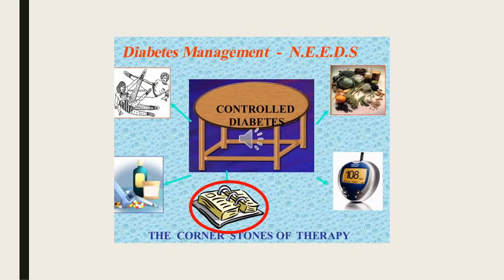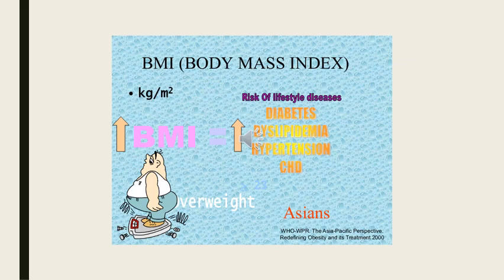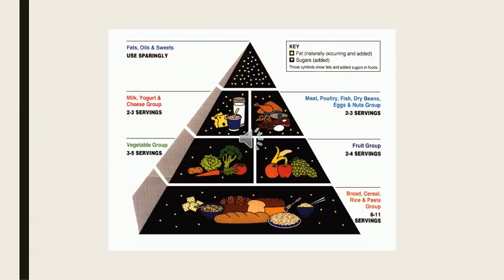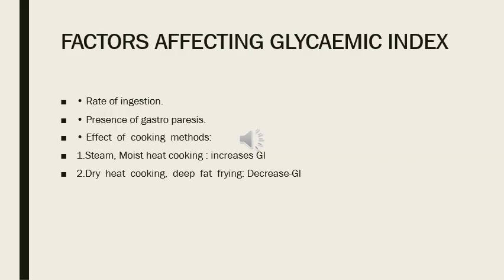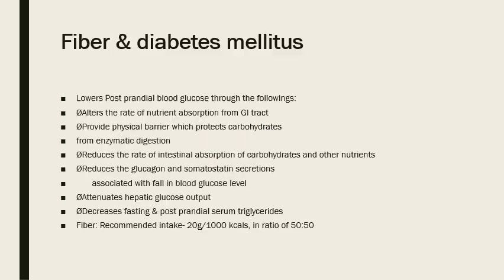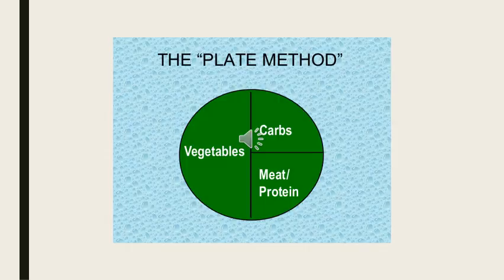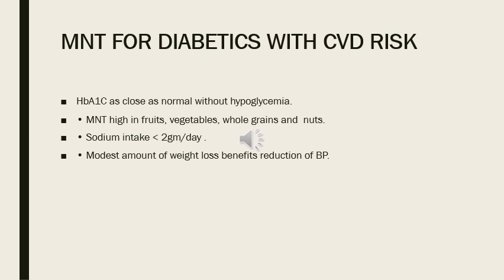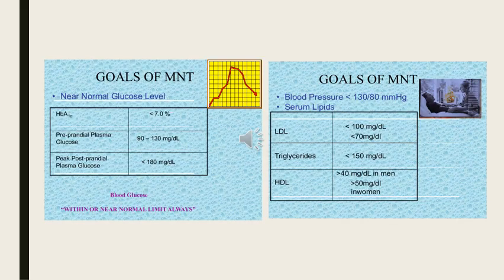Community | LEC 6